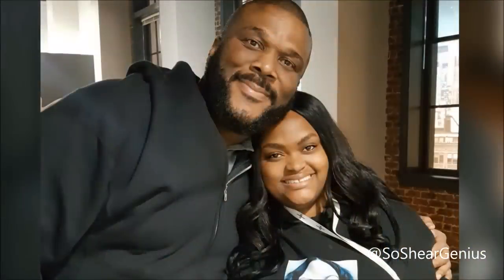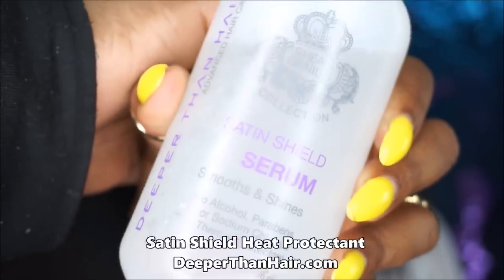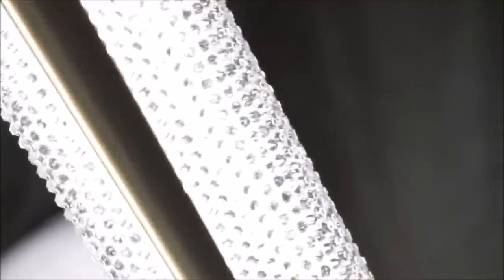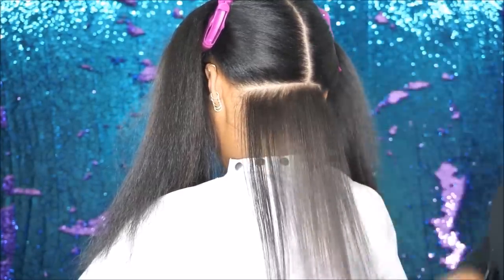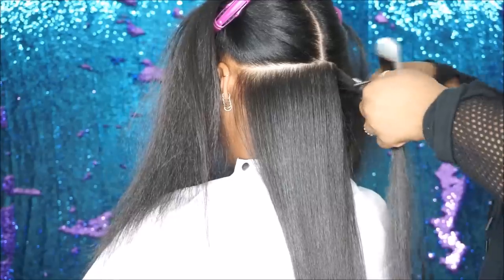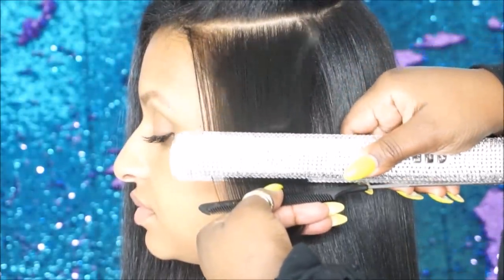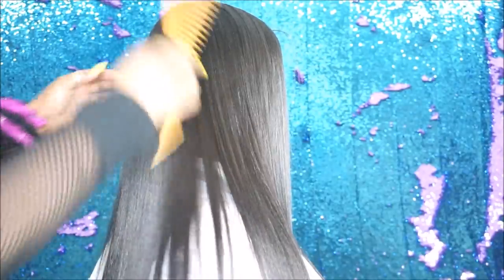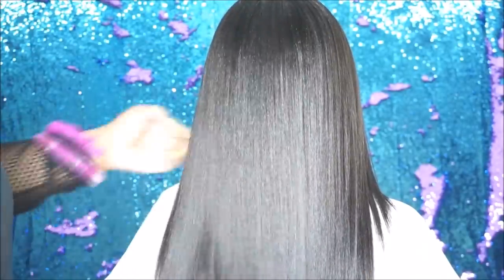Titanium VS Ceramic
Today we're gonna talk about the difference between ceramic and titanium irons.

Satin Shield Serum & Glass Brilliant Shine both available at DeeperThanHair.com

Crystal irons availabe at EAPHeat.com